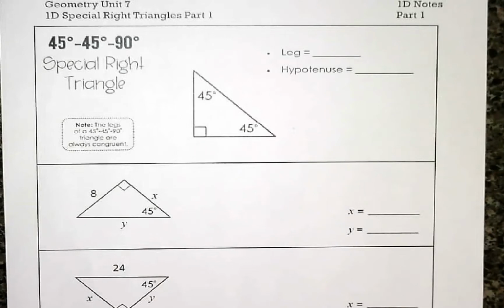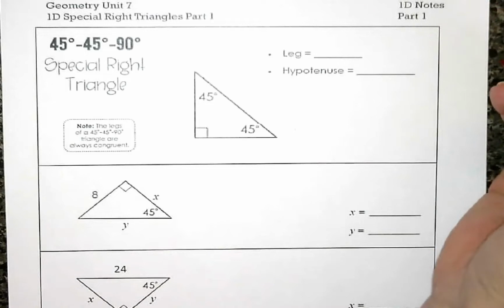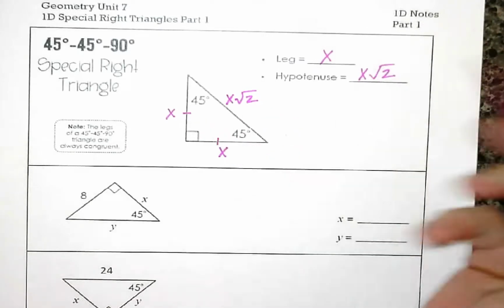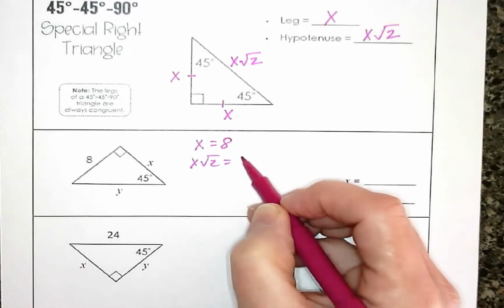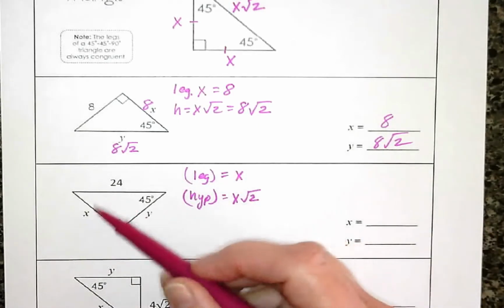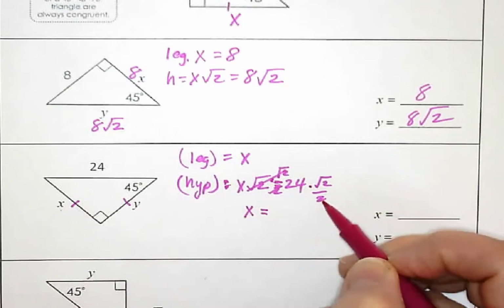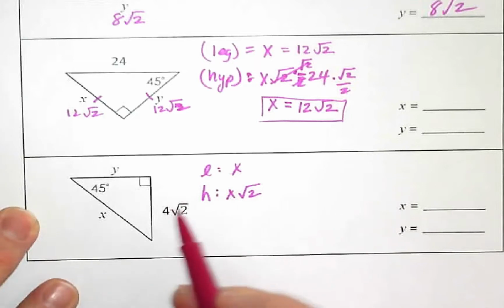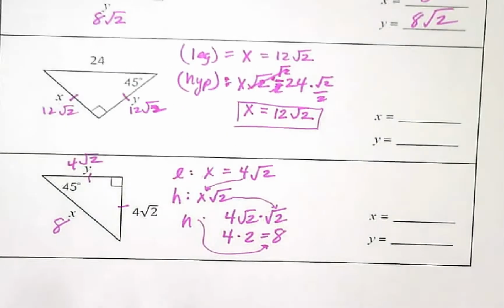right tri 1D Part 1.mp4